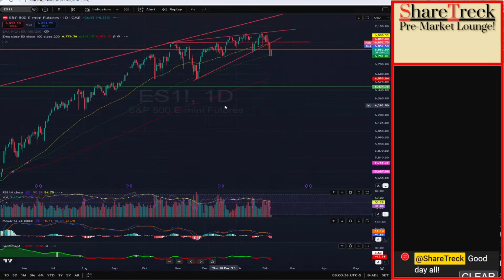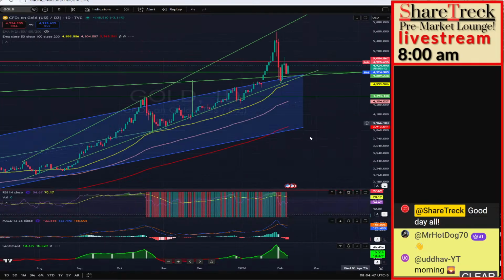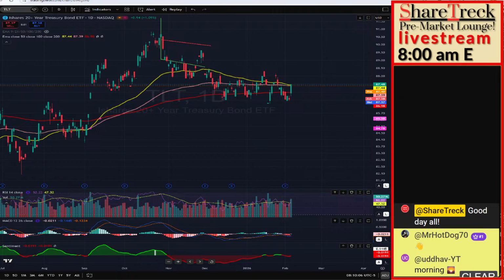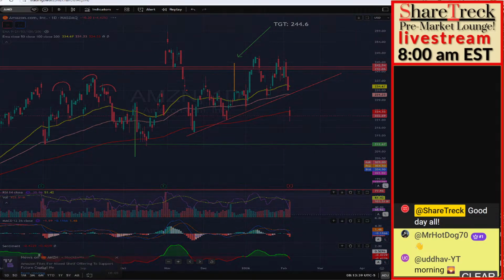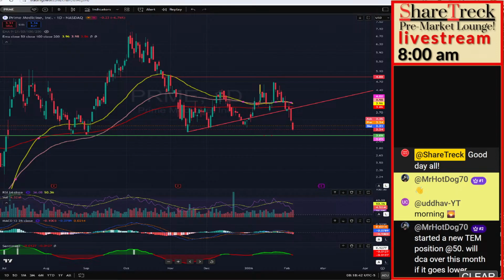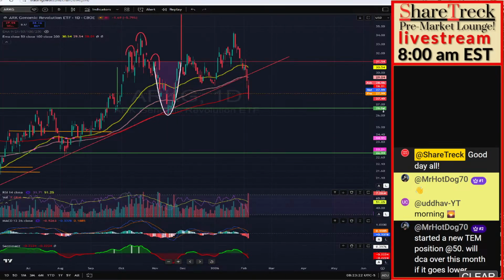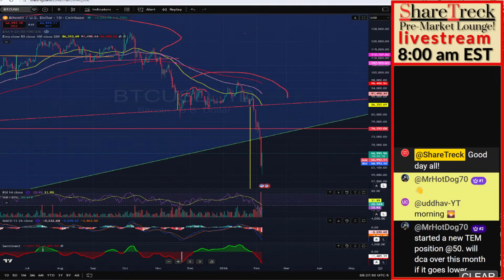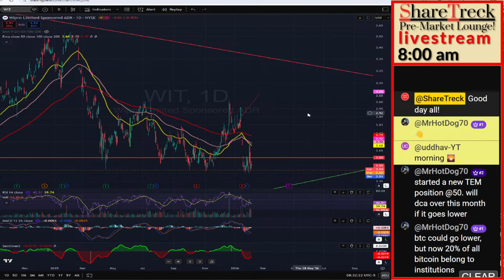6 Feb, 2026. Pre-market Lobby. NVDA/AAPL/GOOG/CRSP/AMD/META/AMZN/MSFT & More.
Greetings, fellow investors! Welcome back to ShareTreck. I'm Raj,  this my   Pre-Market livestream to look at AI & at times Genomic stocks with you and explain the resistance and support levels during the day. Drop by to discuss stocks and trade ideas. The aim is to have community interaction and generate ideas. This is a straight forward retail investor interaction with no hype or selling anything. Honest opinion  sharing to game the market is what it is all about.

Your feedback is invited.

Link to Free SubStack: ShareTreck.SubStack.com

Please check out the membership offering and join me in the exciting new chapter for ShareTreck, Thanks for your support so far and looking forward to much more. Use the link below to join or click on the Join button on the bottom left of your screen or copy the link below to your browser address bar and press enter.

In case of coverage of pharma companies, disease and therapy details are derived from news articles and publications by companies or research organizations. I am not a doctor but am only facilitating dissemination of published information.